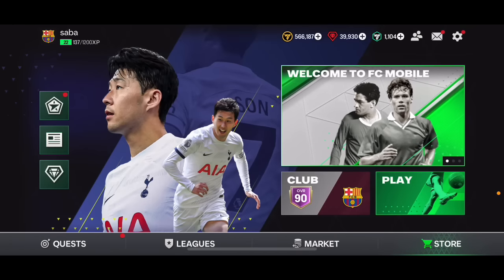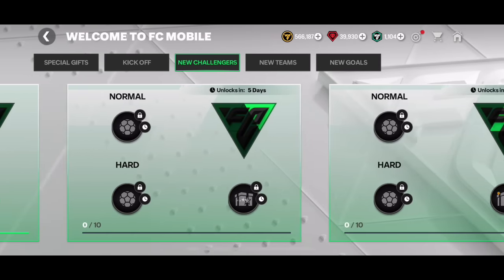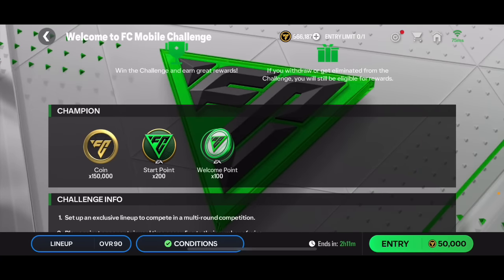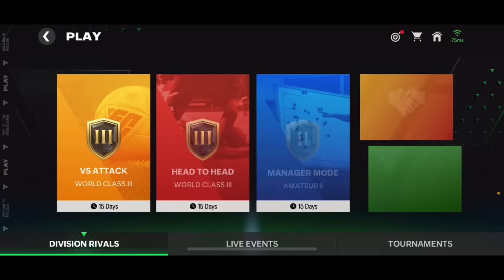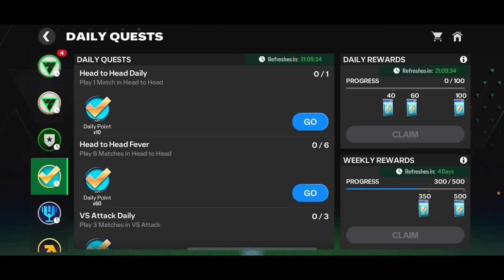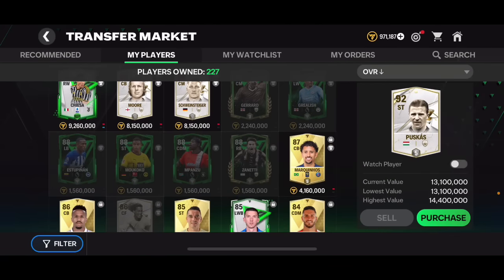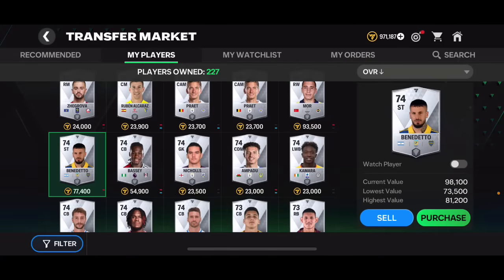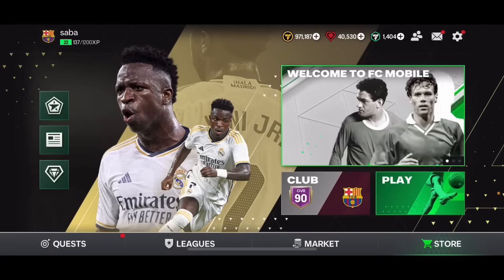HOW TO MAKE MILLIONS OF COINS EASILY FOR BEGINNERS?! FC MOBILE 24!